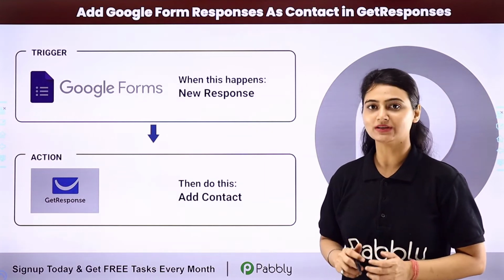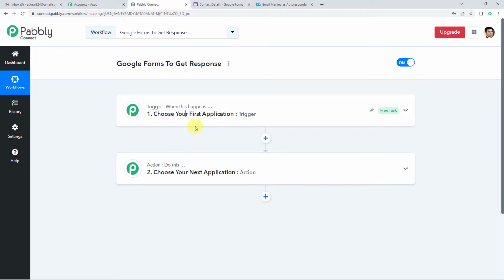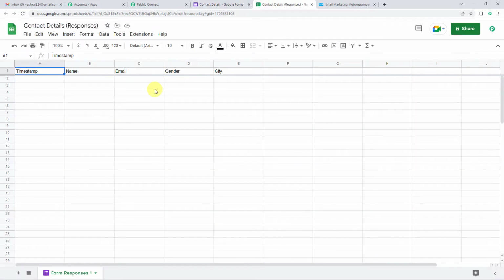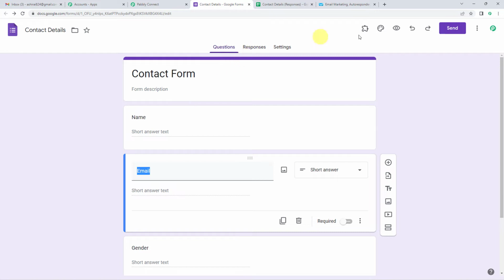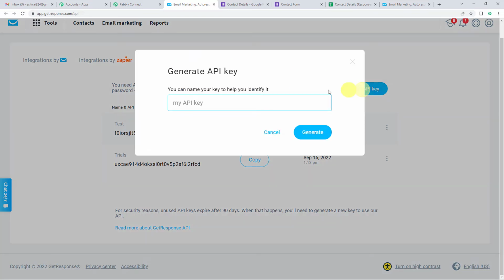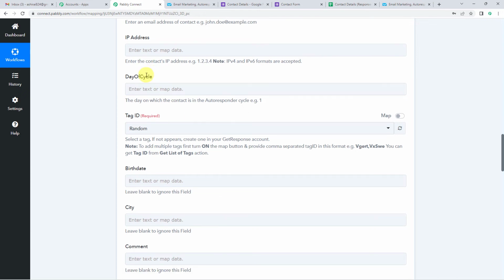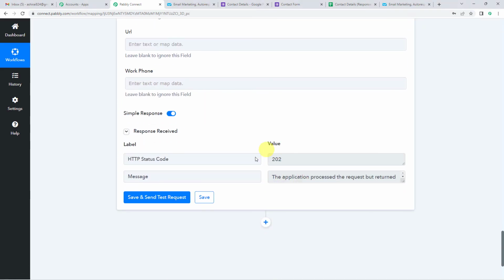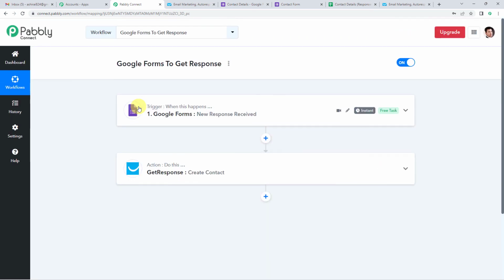How to Add Google Forms Responses to GetResponse as Contact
In this video, we will learn how to Automatically Add Google Forms Responses to GetResponse as Contact | Google Forms GetResponse Automation with the help of pabbly connect